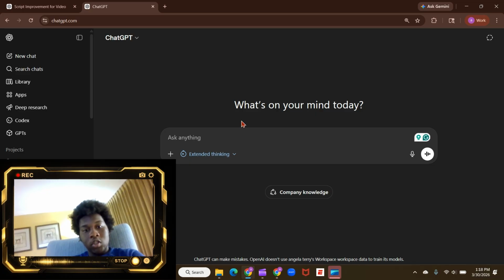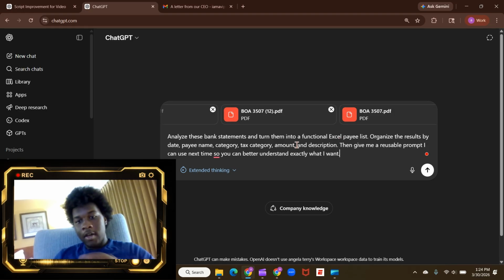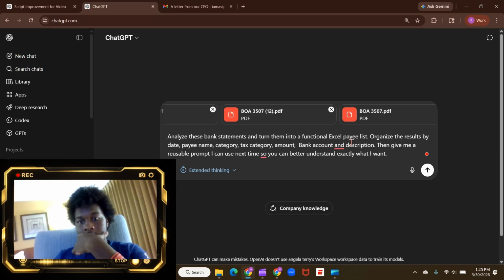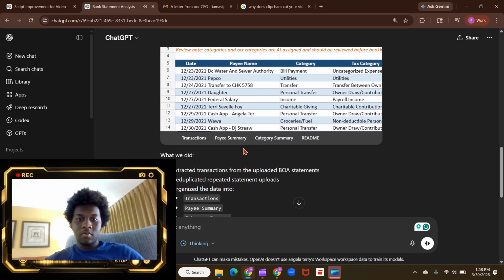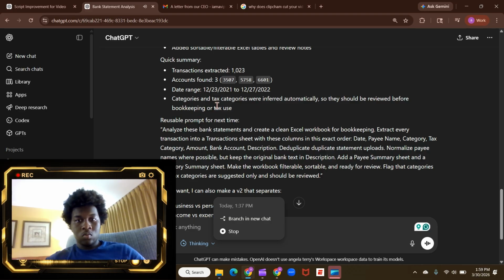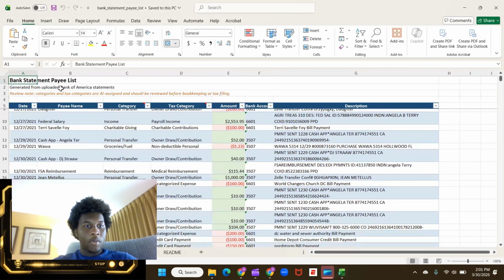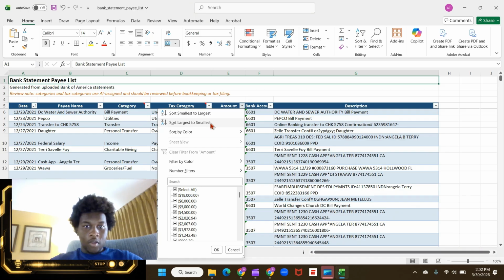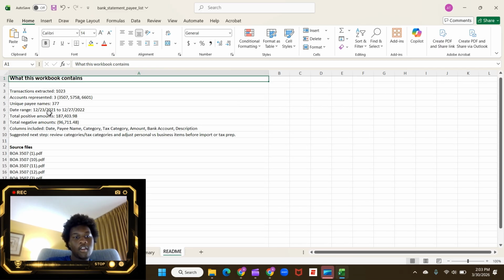📊🤖 How To Turn Bank Statements Into a Clean Excel Payee List with ChatGPT + Reusable Prompt 😂📚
Want to turn messy bank statements into a clean Excel payee list fast? In this video, I show you how to upload your bank statements into ChatGPT, and have Chat turn it into a clean spreadsheet you can use in Excel or Google Sheets. This can save time, reduce manual data entry, and make it easier to clean up financial records.

I also show you how to ask ChatGPT for a reusable prompt so the next time you do this, the process is even faster.

Whether you’re trying to clean up financial data, organize spending, build a payee list, or prep bank statement info for Excel or Google Sheets, this walkthrough will help.

I Ain’t got time for that — @IAintgottimeforthat
The KING'S Adventures — @TheKINGSAdventures-i5r
Common questions viewers might have:

What file formats work?
Most common file types are supported, including PDF, CSV, XLSX, XLS, TSV, DOCX, PPTX, and TXT.

What file size limits should I know about?
Limits can change, but generally file uploads have size restrictions. For spreadsheets, smaller and cleaner files work best. If a file is very large, split it into smaller sections before uploading. There is not always a simple universal page-count rule, so checking the latest ChatGPT Help info is smart.

What happens to uploaded files after the session ends?
Your chats stay in your account until you delete them. If you delete the chat, the file tied to that conversation is also scheduled for deletion. Temporary Chat can be a better option for more sensitive workflows.

How secure is it to upload financial data?
Be careful with sensitive financial information. Redact account numbers, addresses, and anything you do not need before uploading. Never rely on AI alone for sensitive financial decisions.

Can ChatGPT make mistakes?
Yes. Always review AI-generated results before sharing them, importing them into Excel, or relying on them for bookkeeping, taxes, or reporting.

What if ChatGPT misreads my bank statement or formats it wrong?
Try uploading a cleaner copy, use CSV if your bank offers it, ask for a strict column format, and process one statement at a time. You can also paste a small sample first and ask ChatGPT to confirm the structure before doing the full file.

Can ChatGPT categorize transactions automatically?
Yes, it can suggest categories based on payee names and descriptions, but you should still review those categories manually for accuracy.

How do I move the results into Excel without formatting problems?
Ask ChatGPT to return the results as a clean table or CSV with exact headers like: Date, Payee, Category, Amount, Description. Then paste or import that into Excel and double-check date and currency formatting.

Will this work with every bank statement?
Not always. Clean digital PDFs and CSV exports usually work better than scanned statements, image-heavy PDFs, or unusual layouts.

Can free users do this too?
Sometimes, but free users may run into tighter upload limits. If direct upload is not available, try pasting statement text, using smaller sections, or exporting transactions from your bank as CSV.

Can this workflow be automated further?
Yes. You can save a reusable prompt, use a repeatable spreadsheet format, and connect the workflow to your own bookkeeping process. Just make sure you review privacy and accuracy before automating anything with sensitive data.

Example reusable prompt:
“Extract the transactions from this bank statement and return a clean table with these columns: Date, Payee, Category, Amount, Description. Keep merchant names readable, flag anything uncertain, and format the output so I can paste it directly into Excel.”

The security and training note is also based on OpenAI’s current consumer/business privacy docs: consumer ChatGPT content, including uploaded files, may be used to improve models depending on Data Controls, while Business, Enterprise, and Edu data is not used for training by default.

The warning about scanned or image-heavy bank statements is grounded in OpenAI’s file upload guidance saying that, outside Enterprise PDF visual retrieval, document handling is generally text-based and images are discarded, so digital PDFs and CSV exports are usually more reliable than scans.

The description’s privacy wording is based on OpenAI’s published retention and data controls docs: chats remain until deleted, deleting a chat schedules deletion within 30 days unless exceptions apply, Temporary Chats are auto-deleted within 30 days, and uploaded files are tied to the chat’s lifecycle.